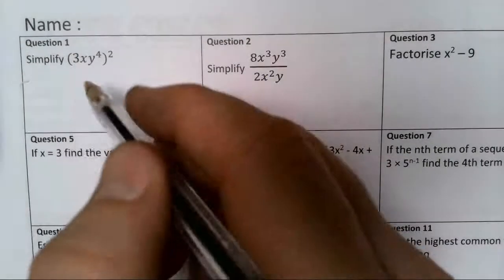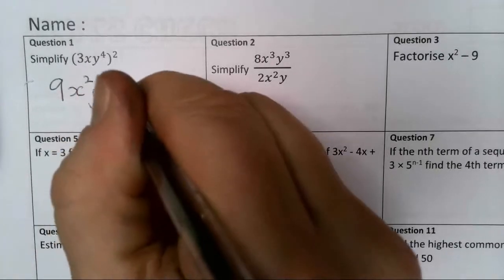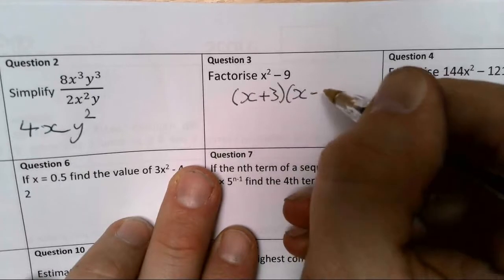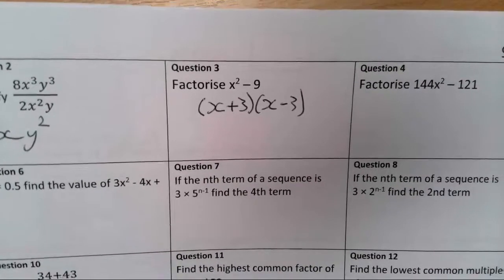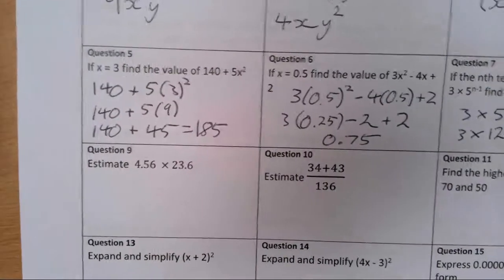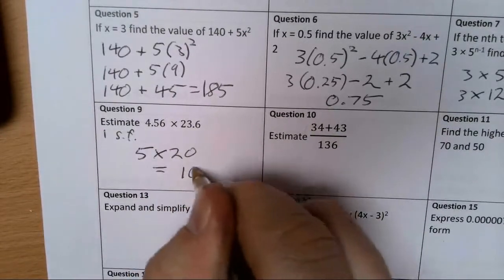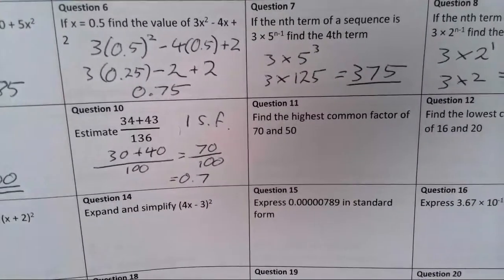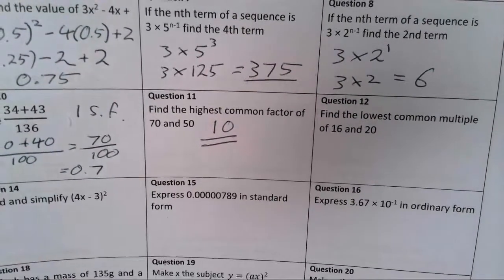Homework Booklet 94.3 Worked Solutions